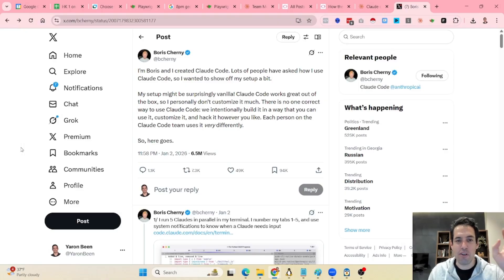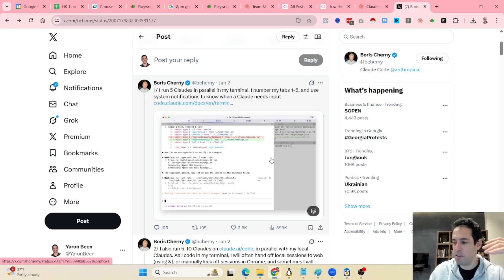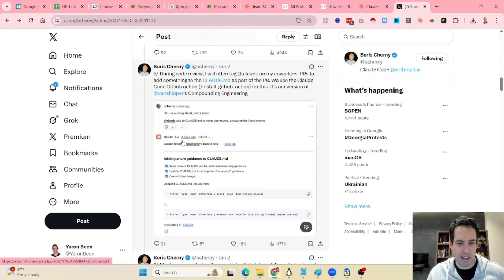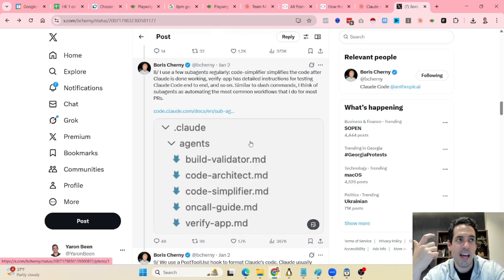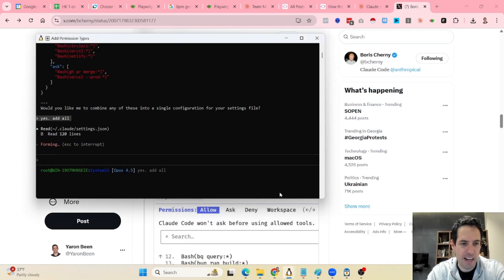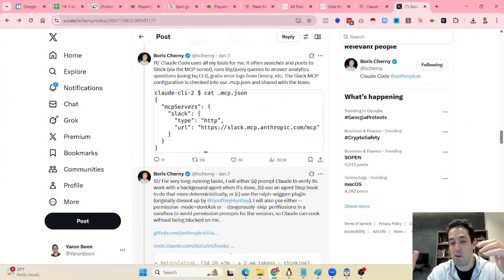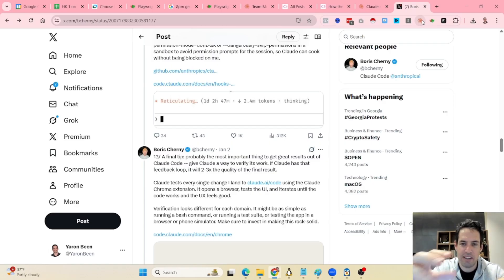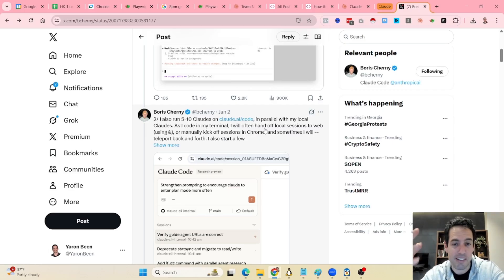Take Claude Code To The Next Level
In this specific video I'm covering hacks to make your Claude Code Workflow Better

🌐Links
Windsurf IDE (Earn Credits by Using My Link) :